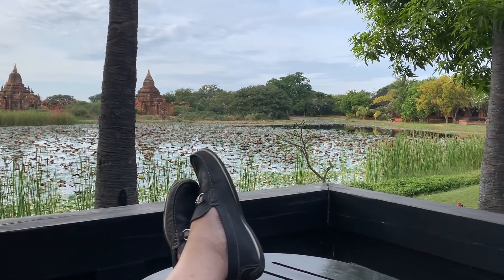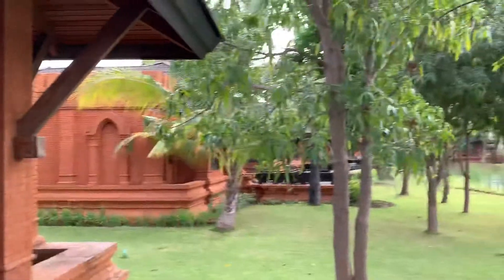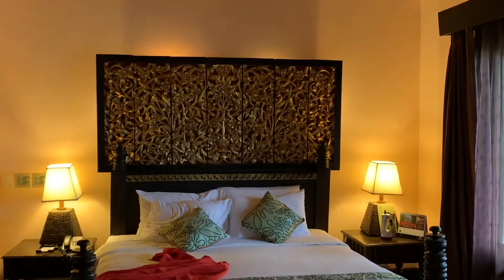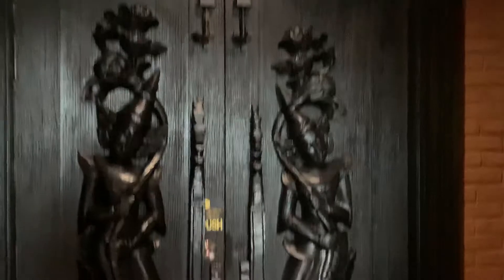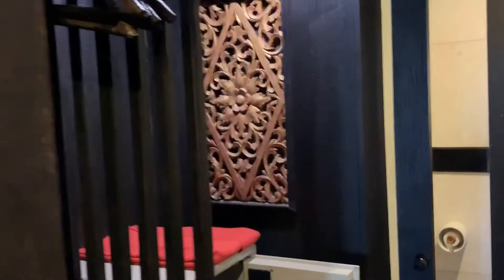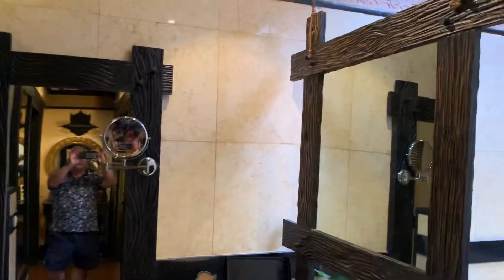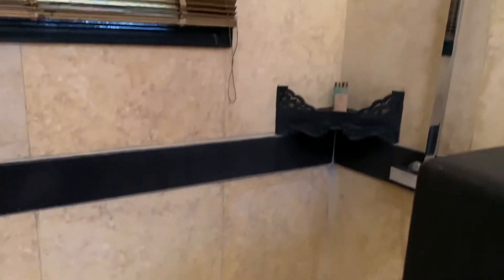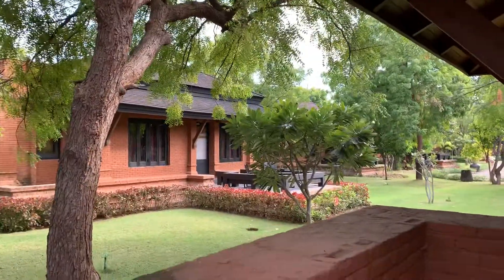Aureum Palace Resort in Bagan, Myanmar: Villa Jasmin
Come along for a house tour of Villa Jasmin (#104) at the Aureum Palace Resort in Bagan. Beautiful location across the lake of 2000 pagodas !!